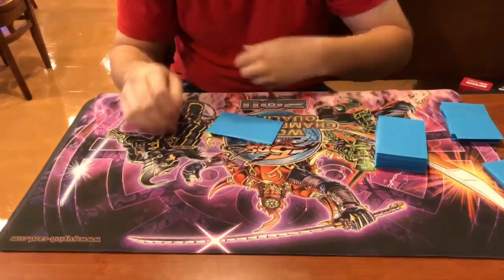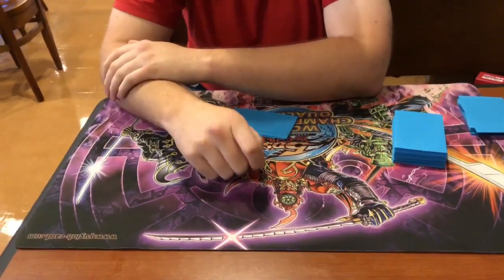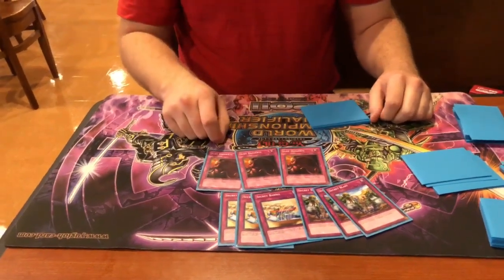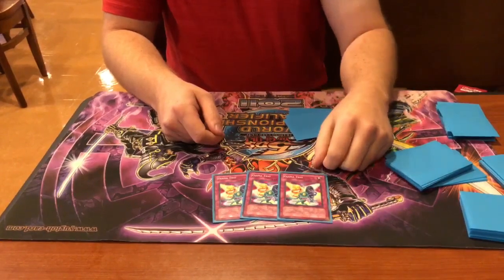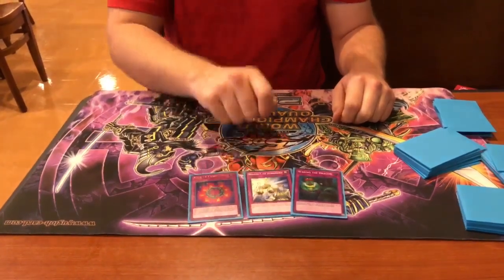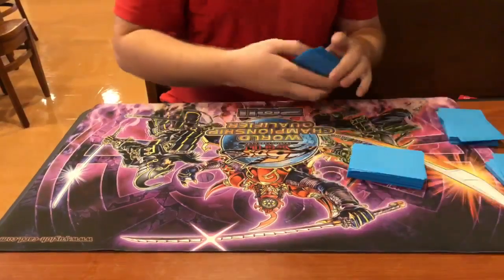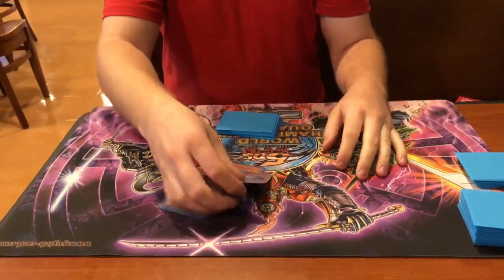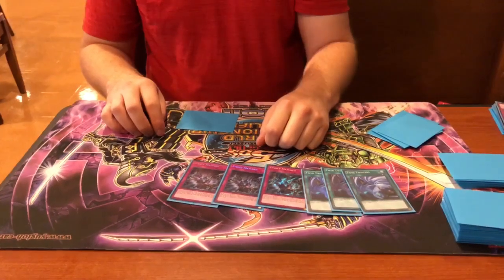Yu-Gi-Oh! Top 32 Mystic Mine Burn Deck Profile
The Converse Squad's own Terry Cockerill Jr.'s Top 32 Mystic Mine Burn deck profile from the May 2019 Crestwood, MO Regionals.